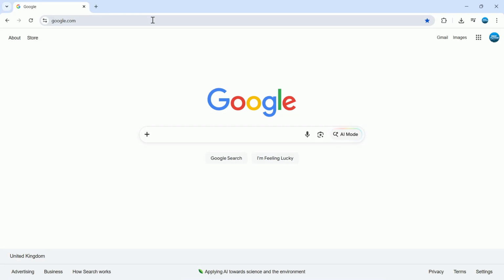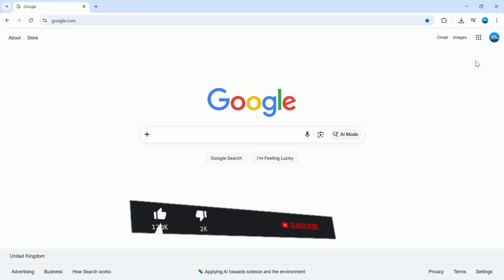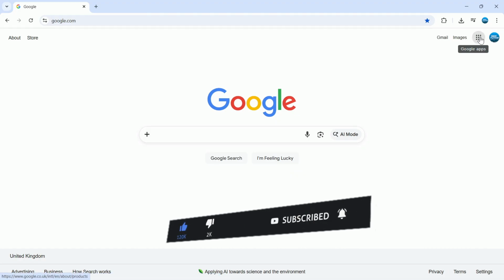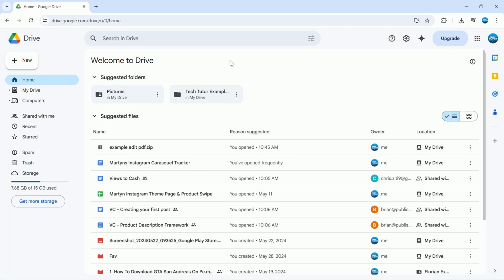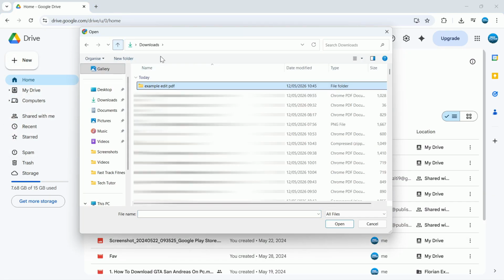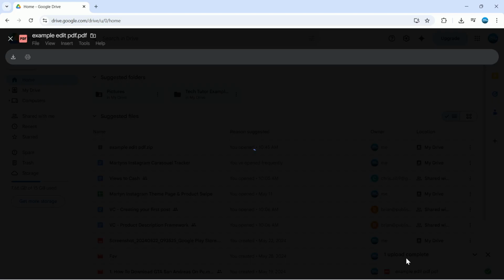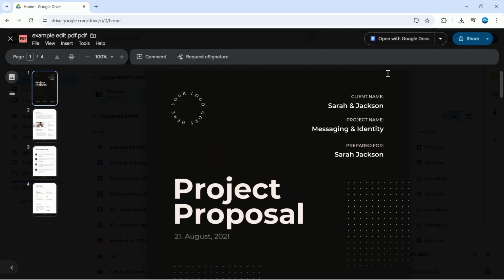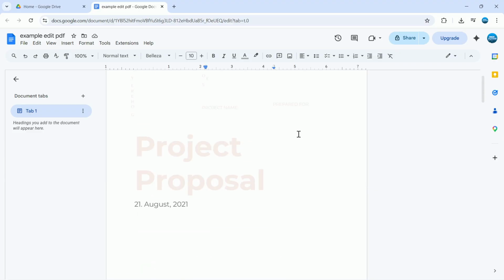How To Edit PDF File In Laptop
Learn how to edit a PDF file in laptop with this easy step-by-step tutorial. In this video, I’ll show you how to make changes to a PDF document, including editing text, adding new text, inserting images, highlighting content, and saving your edited PDF file.

Whether you’re using a Windows laptop or just need a simple way to update PDF documents, this beginner-friendly guide will help you edit PDF files quickly and easily.

Watch now to learn how to edit PDF files on laptop without confusion.

What you’ll learn:

How to change text in a PDF
How to add text to a PDF
How to edit and save a PDF file
Easy PDF editing method for beginners

Thanks!